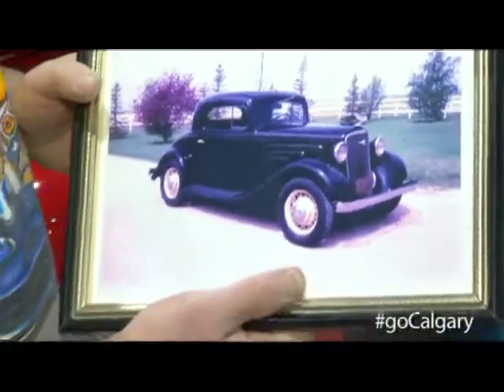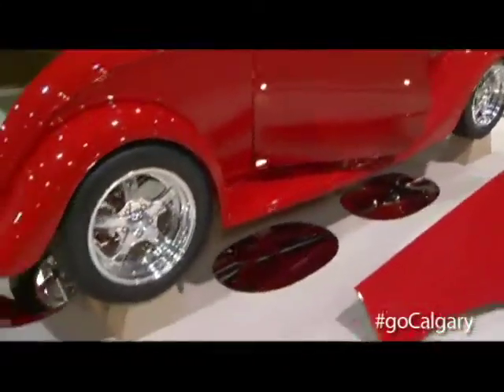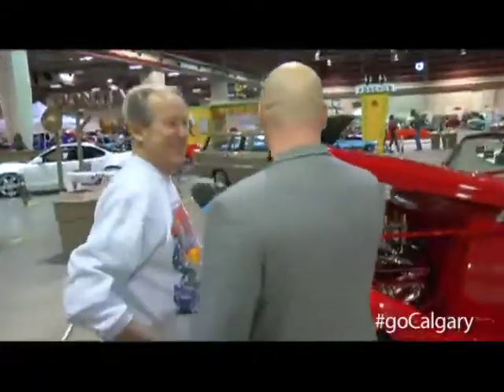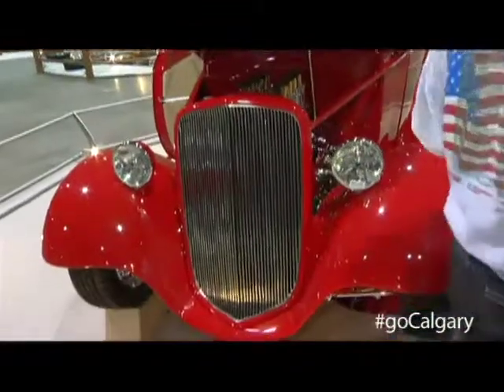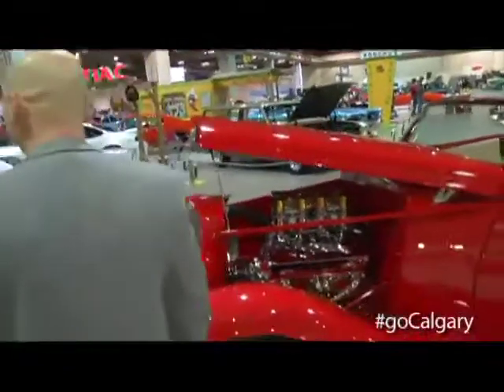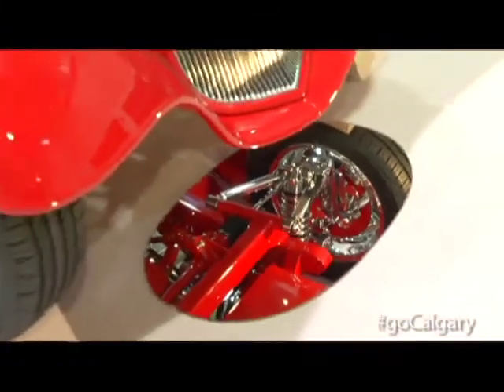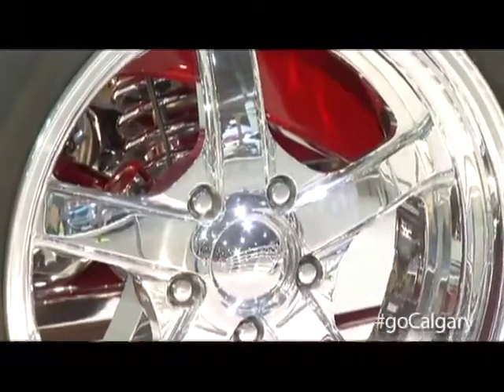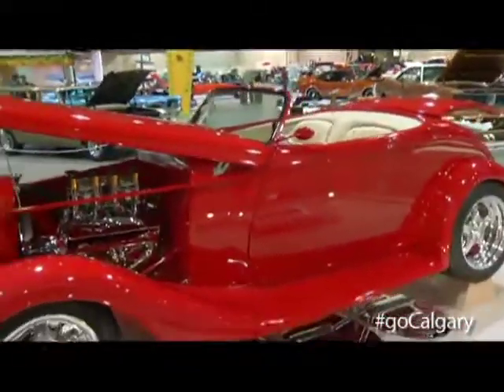Denis Verrier - Car Enthusiast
Car Enthusiast, Denis Verrier showing off his 1935 Roadster